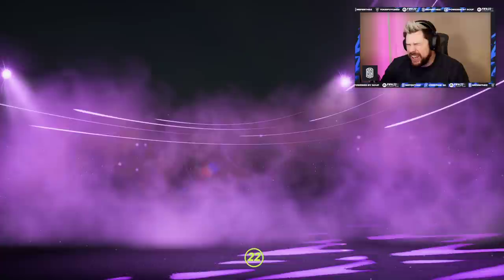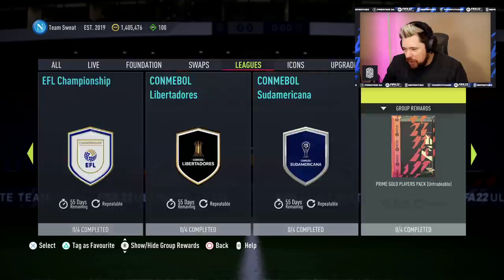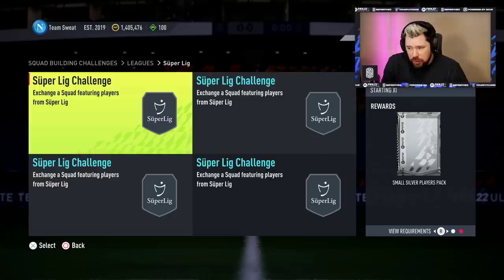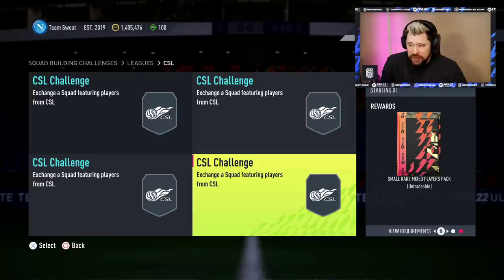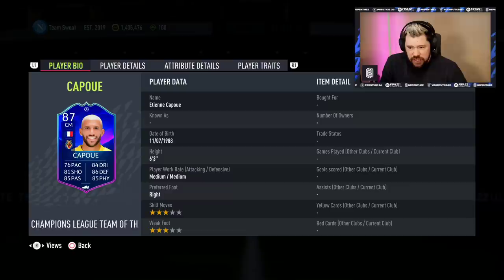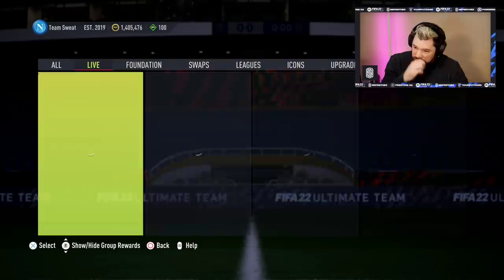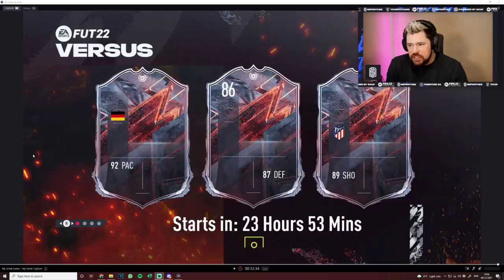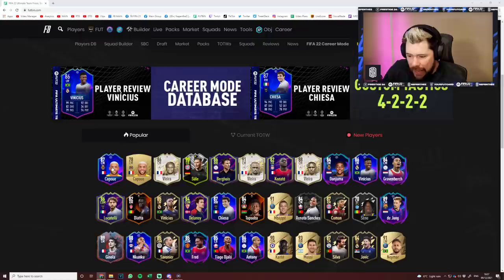THIS CAPOUE IS BETTER THAN VIEIRA!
New Capoue SBC looks like he's better than Vieira in FIFA 22 Ultimate team! What do you think?

Craig Douglas